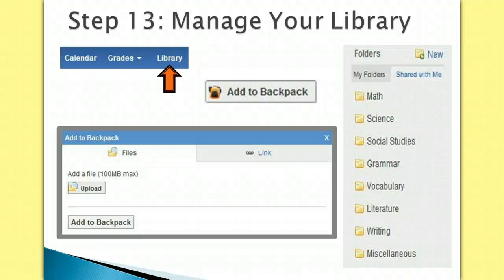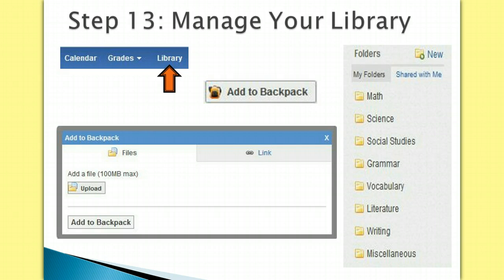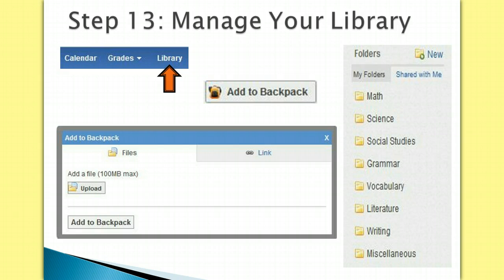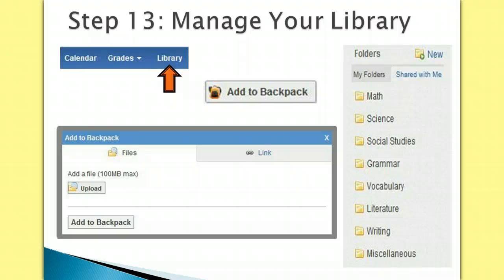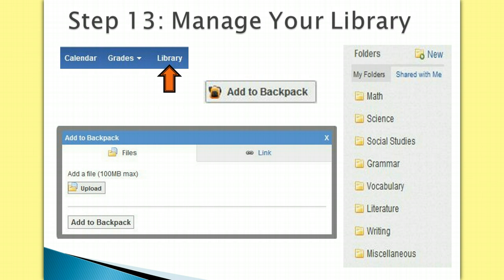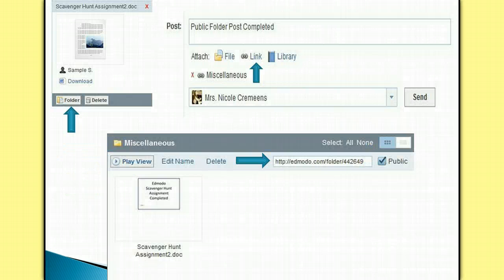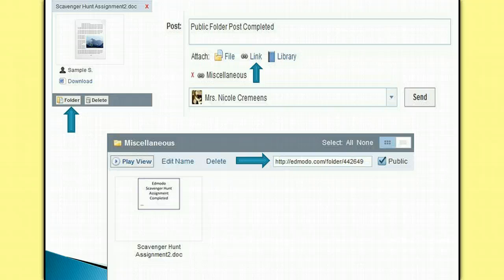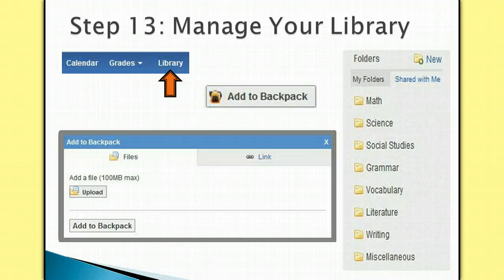Scavenger Hunt - Step 13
This mini-video focuses on managing your library on edmodo.